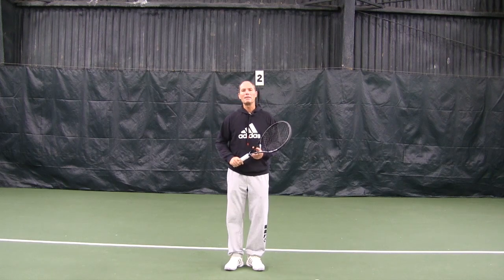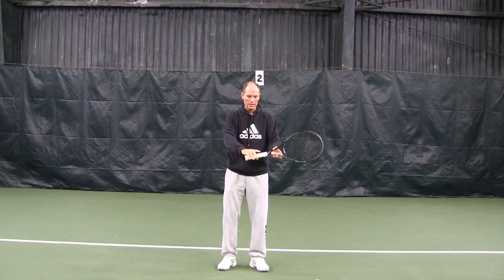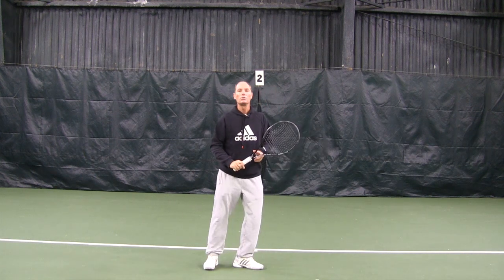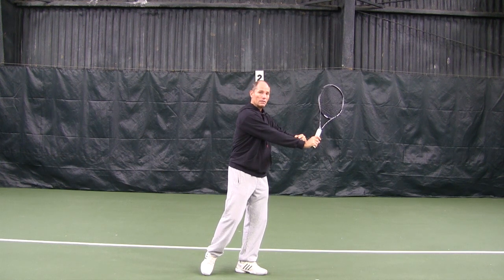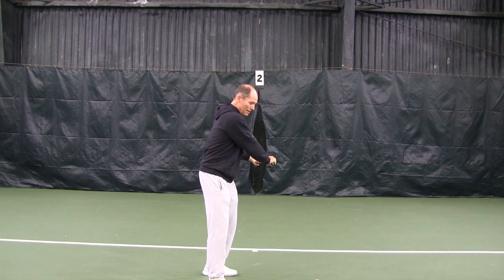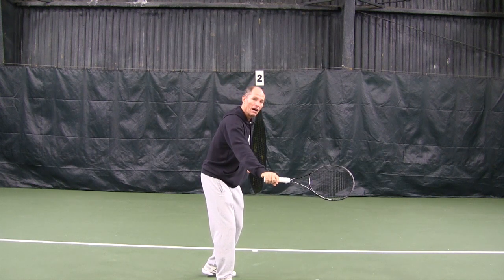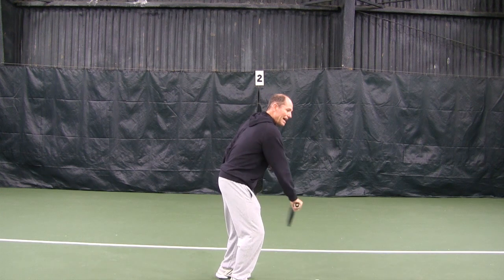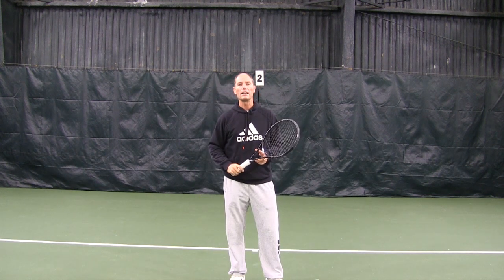Tennis Lesson: The Key Technical Elements of a One Handed Topspin Backhand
In every stroke there are a few key technical elements that cannot be ignored.  Here are the technical aspects that every solid one-handed topspin backhand shares:
Eastern Backhand Grip
Footwork:  Try to step into the shot
Backswing:  Use the non-dominant hand, use the torso, keep the hitting arm fairly straight, drop the racquet head below the ball.
Forward swing:  swing low to high, swing inside out, separate your hands.
Contact point:  Make contact in front of the body keeping your body sideways.
Follow through:  Finish sideways with the racquet head high.